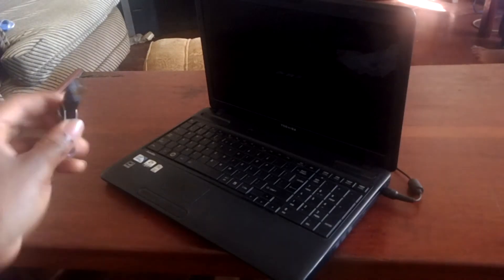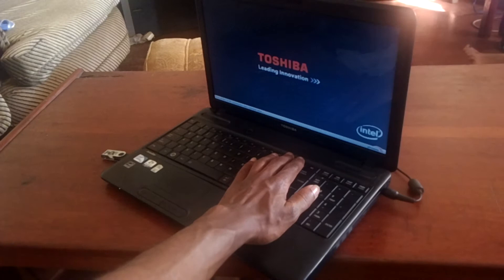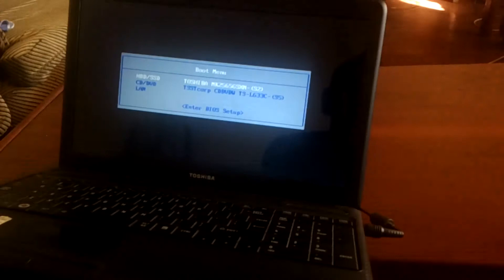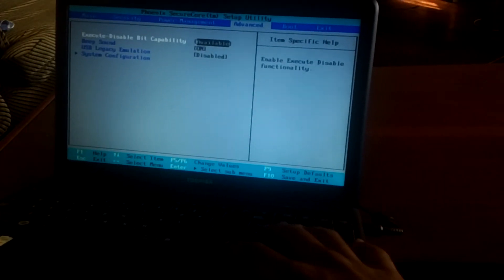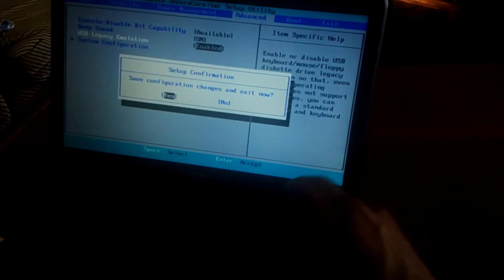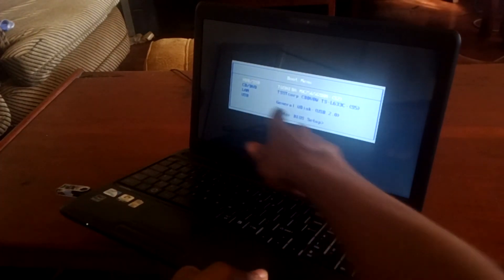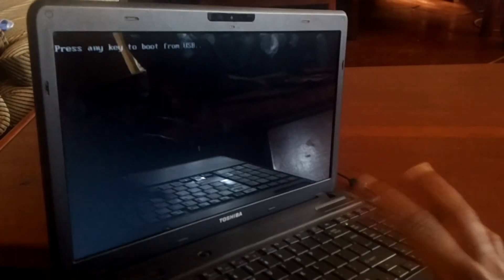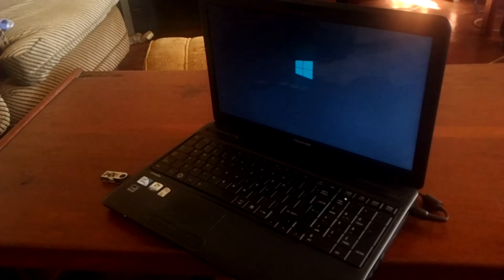How to Enable Usb Boot Options On Toshiba